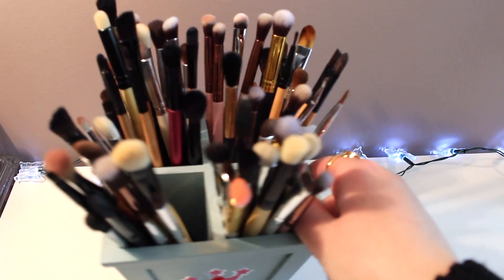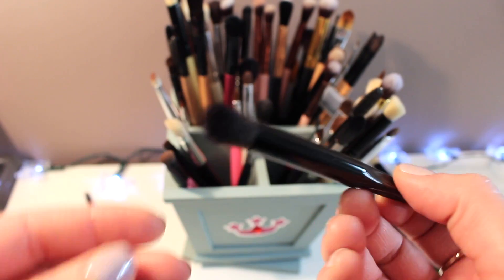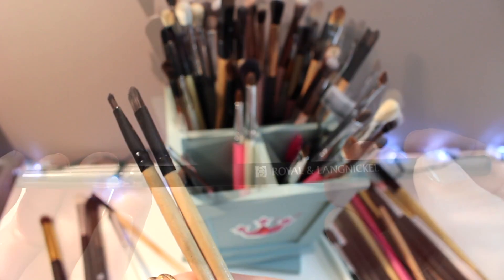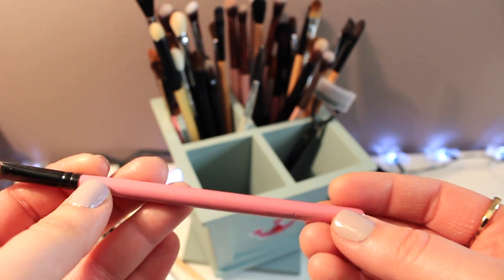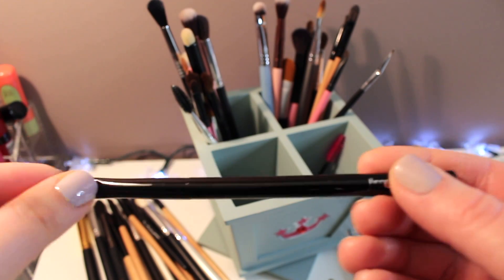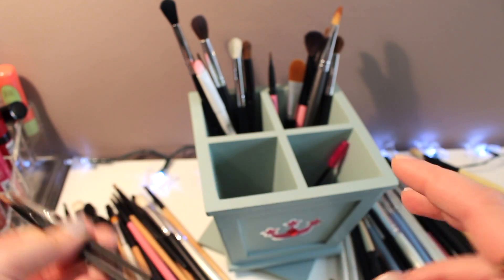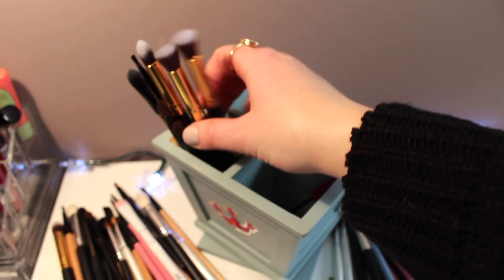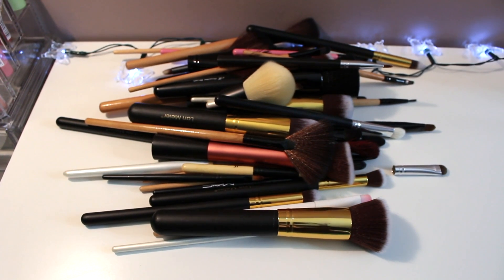Makeup Brushes Declutter | Eye Brushes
Hi beauties! I've been wanting to do this video of a long time. I'm so glad I finally did it.

My favorite online stores:
IKateHouse link for affordable makeup, jewelry and more: my invite
The easiest way to get paid for shopping online (All you need is a good memory :)

Discounted high end makeup, cloth and more Hautelook: my invite

Makeup, collection, declutter, purge, graveyard, clean out, spring cleaning, brushes, makeup brushes graveyard